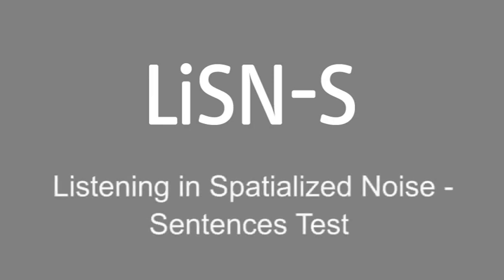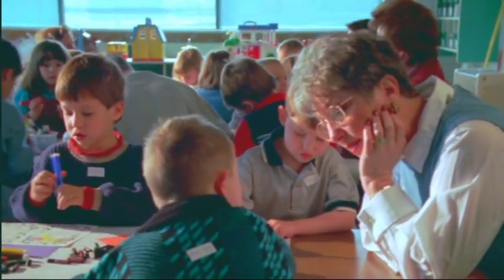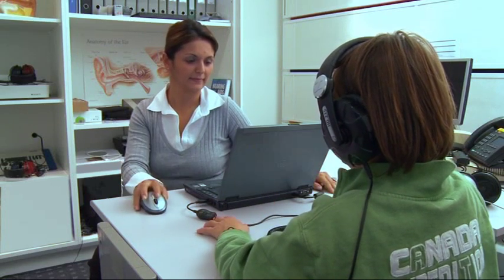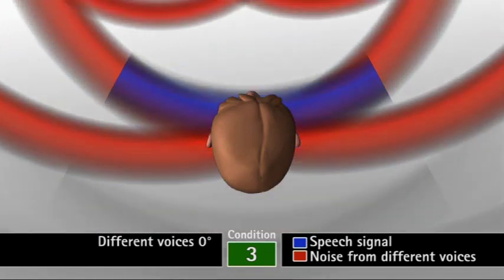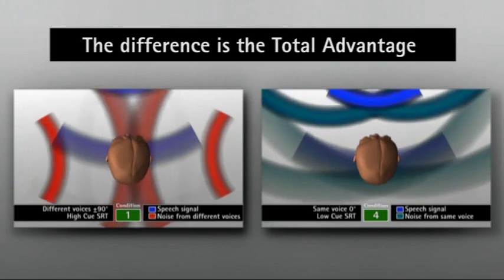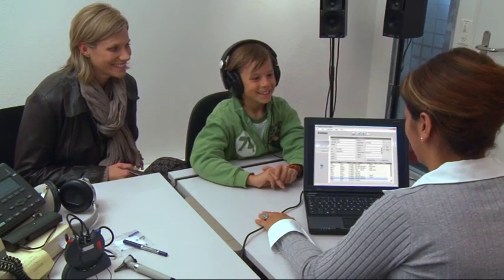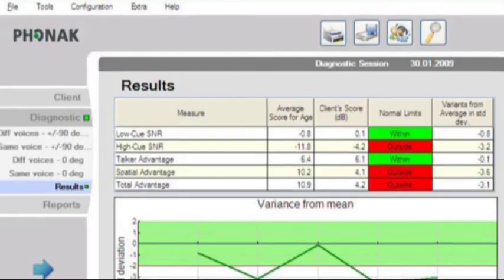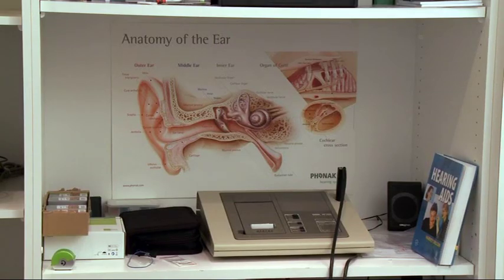LiSN-S - Auditory Processing Disorder Testing System (Full Promo)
LiSN-S by NAL, distributed exclusively by Phonak - is a new auditory processing disorder testing system and a true breakthrough in the acoustic assessment of both children and adults.